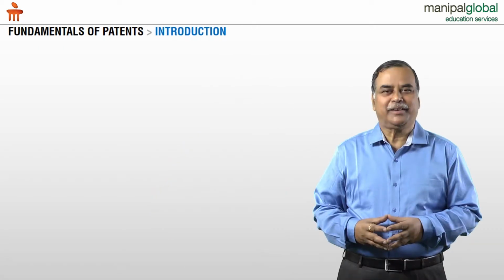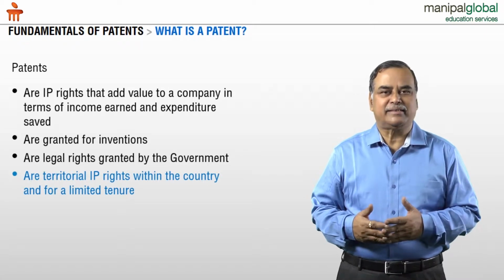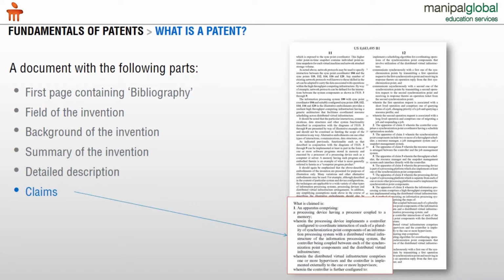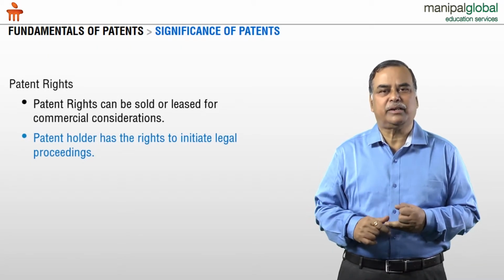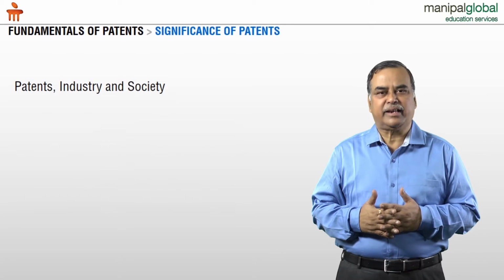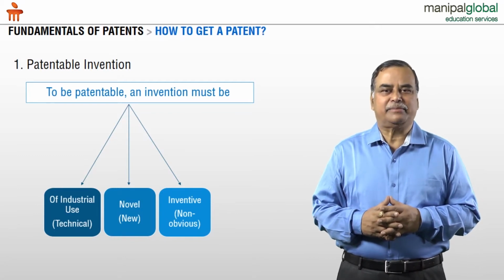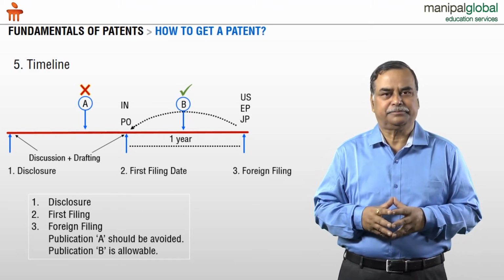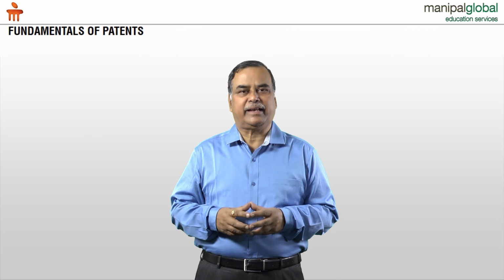Fundamentals of Patents